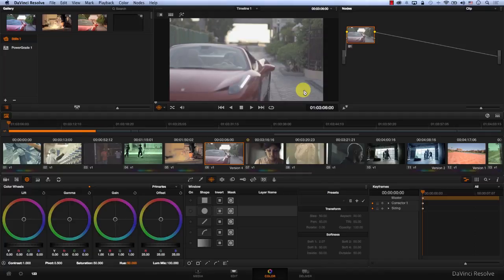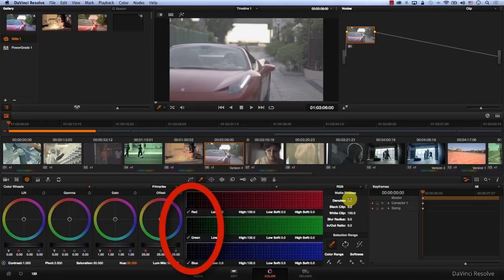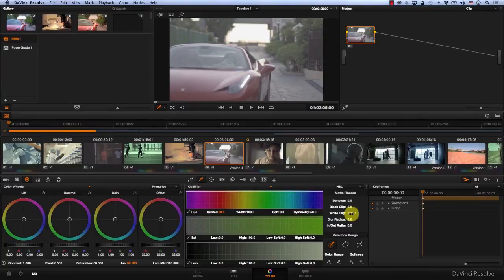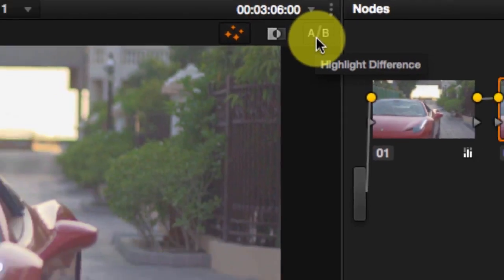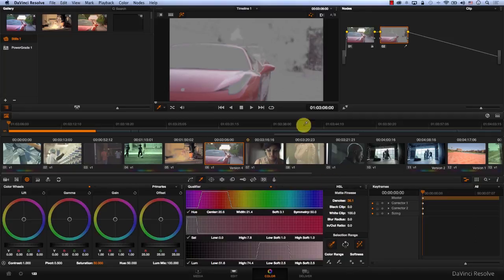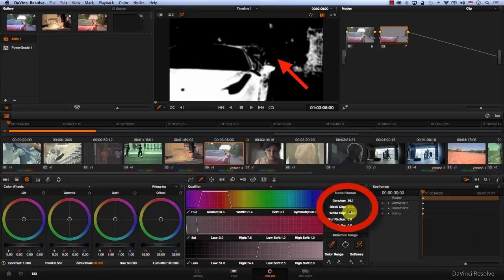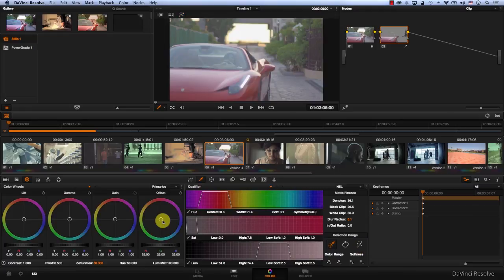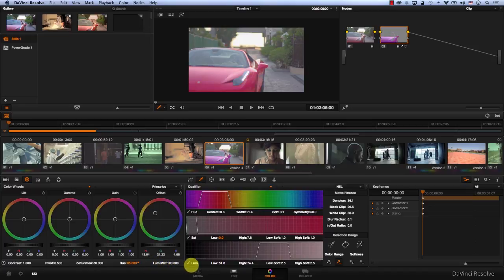L43 Qualifiers In 11